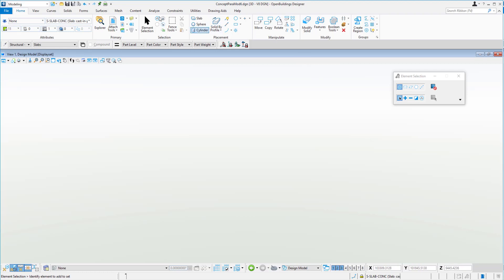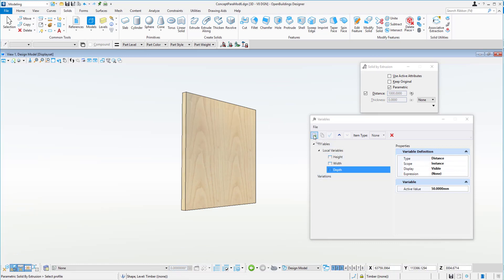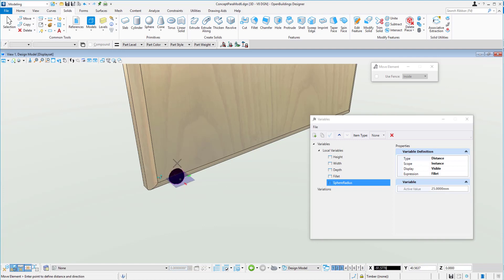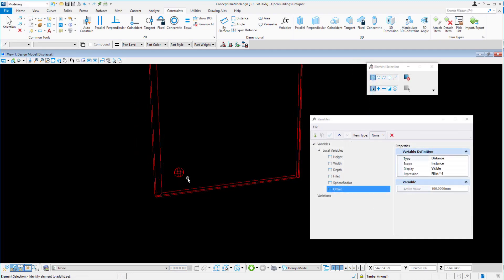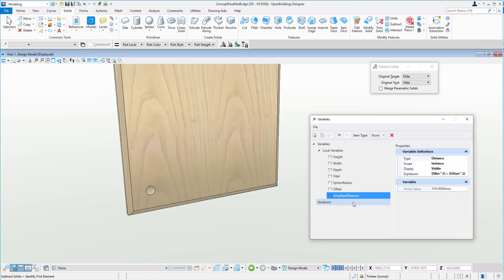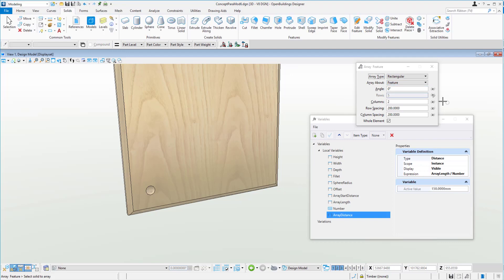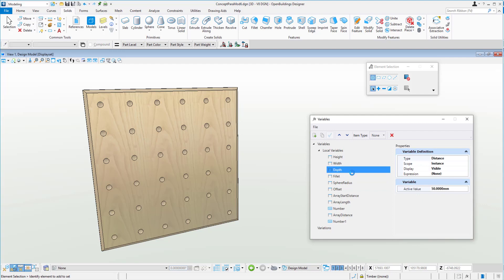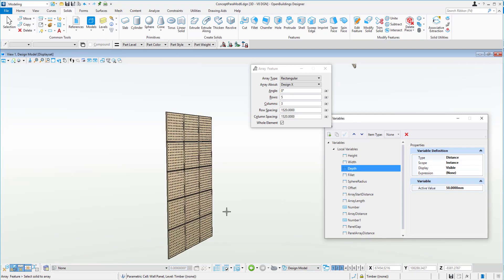Creating a Parametric Panelled Wall in OpenBuildings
The video explains how to create and modify a parametric panelled wall system in OpenBuildings Designer CONNECT Edition.